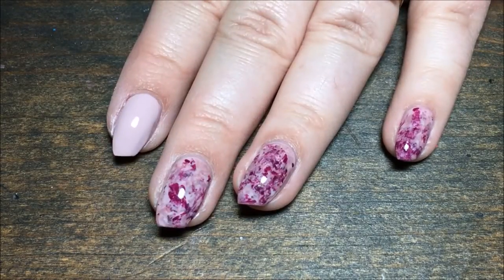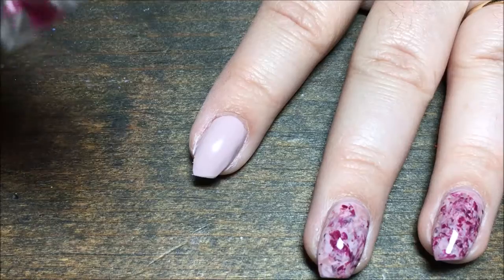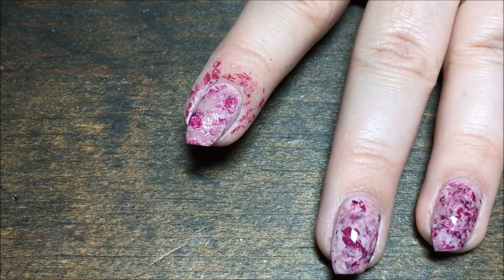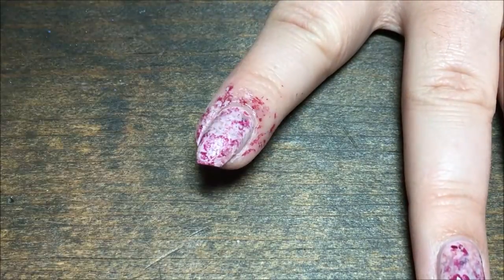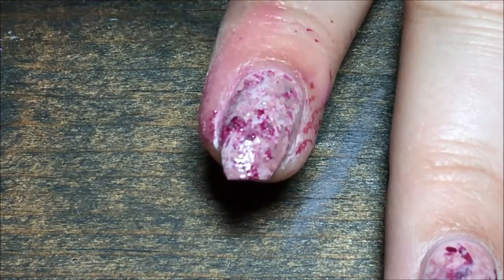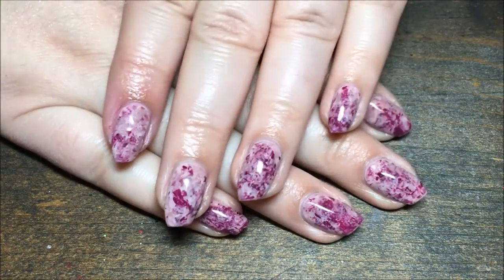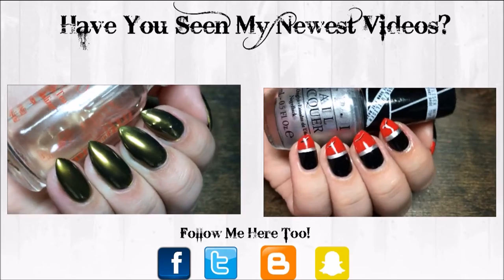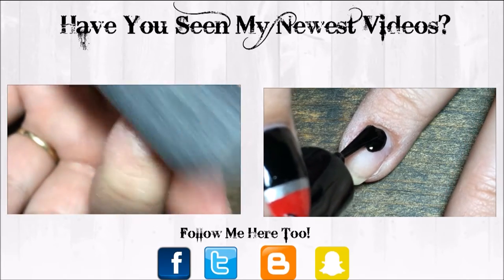Fall Saran Wrap Mani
Hey Y'all! It's time for fall nails! I'm soooooo over summer! It's still warm here but it's trickin us with a few cool days so that's the sign fall is coming! Hope you're ready for fall too!

Polish Used:
Zoya "Brittany"
OPI "In The Cable Car Pool Lane"
China Glaze "My Lodge Or Yours"